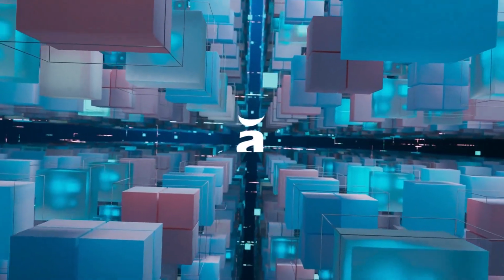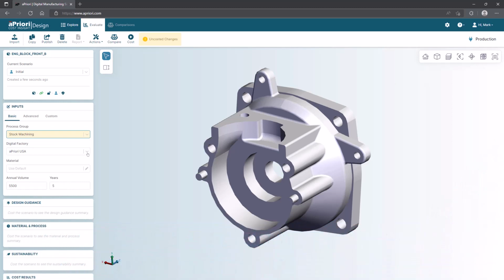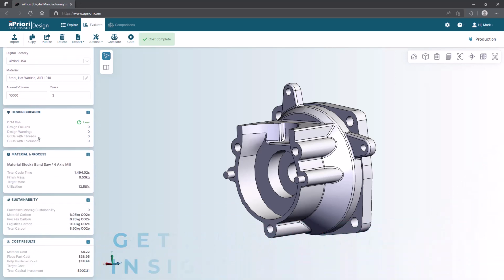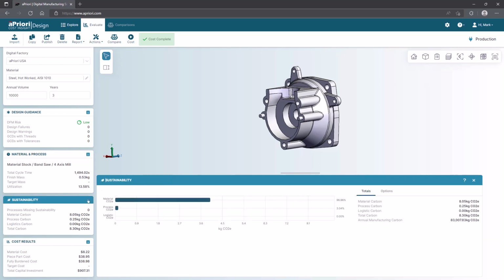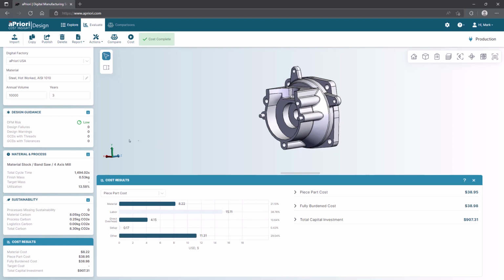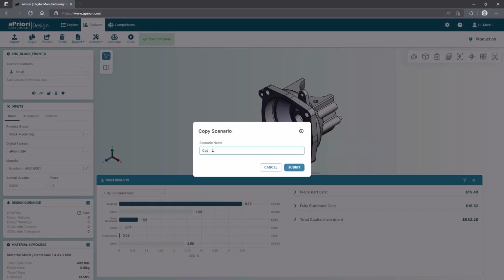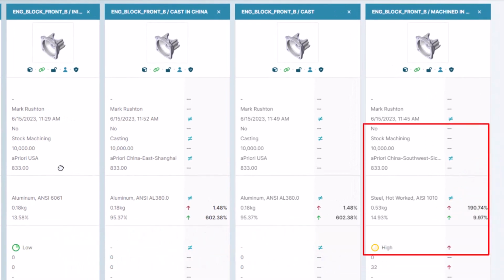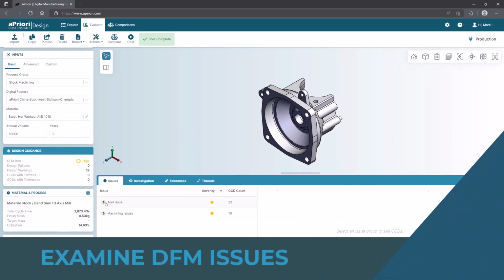How Much Will My Design Cost?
In this video, we demonstrate how aPriori Manufacturing Insights can help you optimize your product designs for cost, sustainability, and manufacturability.

In seconds, aPriori analyzes your 3D CAD model and simulates the manufacturing process, providing actionable design guidance for improvements.

We can then evaluate the design in multiple ways, such as by cycle time, cost, or carbon emissions. We can also drill down to get more insights, such as material utilization and regional variations. Finally, we evaluate design alternatives quickly by creating a range of scenarios to run trade-off studies.

The aPriori Manufacturing Insights platform is a powerful technology that can help you improve your product profitability, sustainability, and manufacturability.

trade-off studies
product profitability
[10:58] Mark Rushton